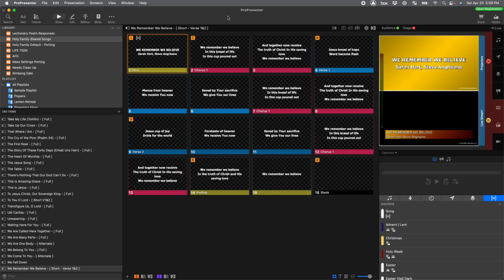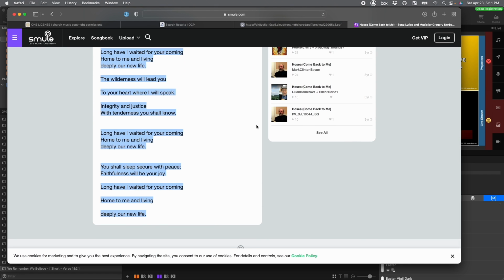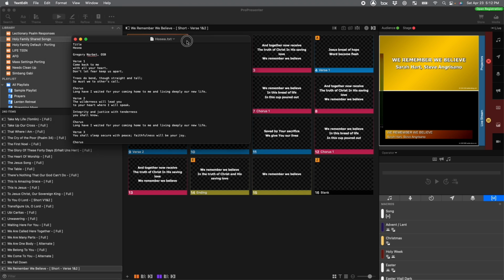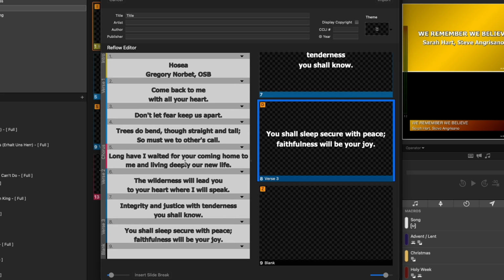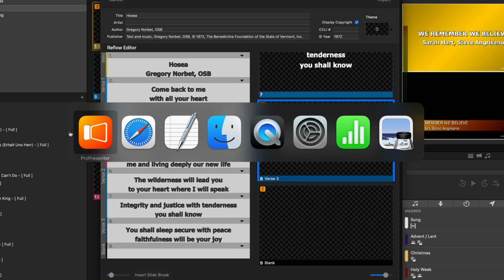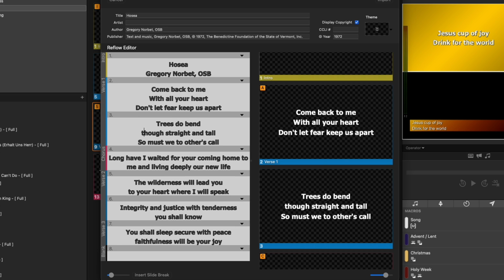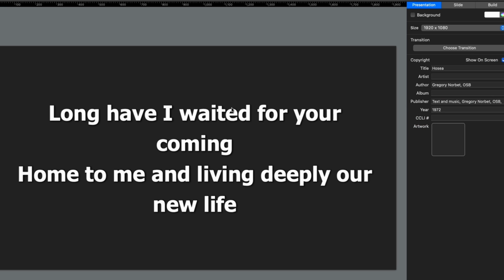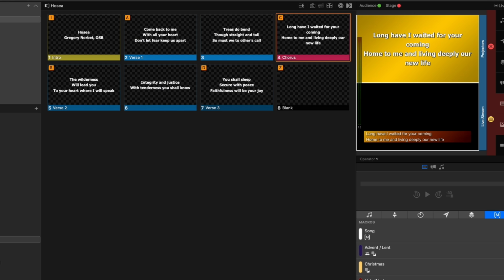Importing a Text File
In this video we look at importing a Song from a local text file or from the a website with lyrics.